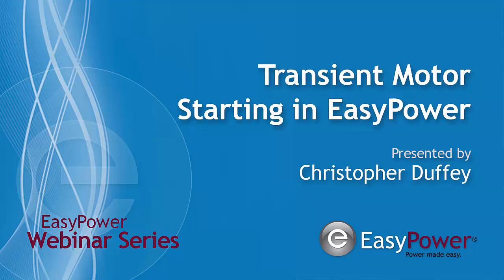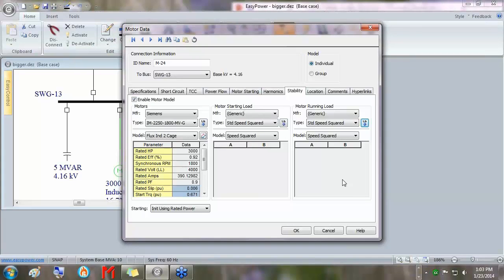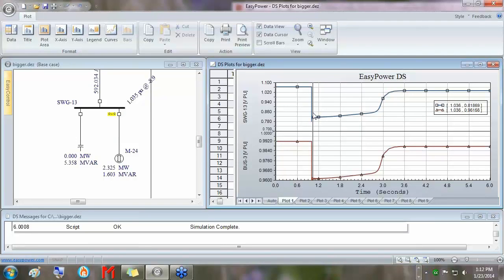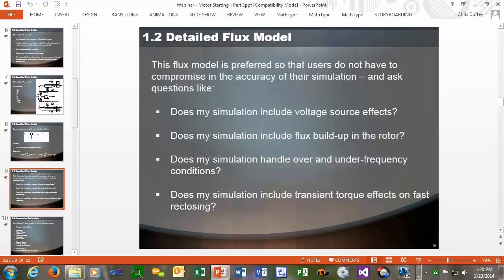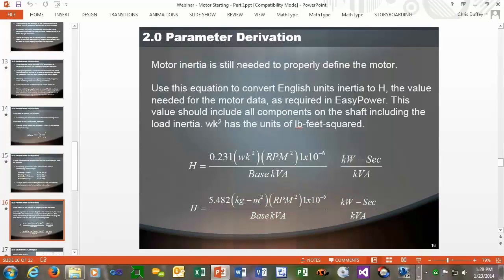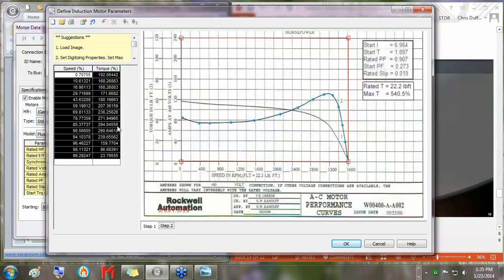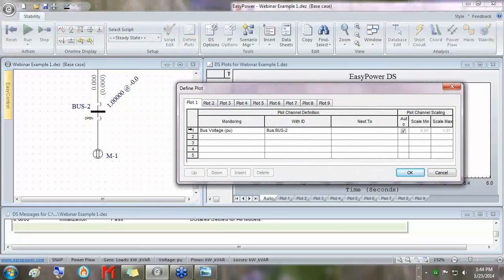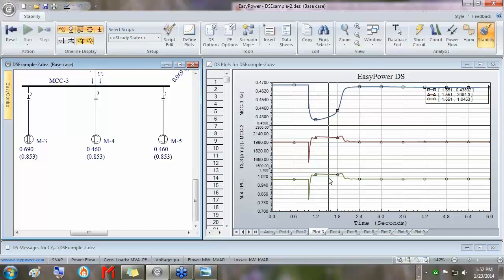Transient Motor Starting